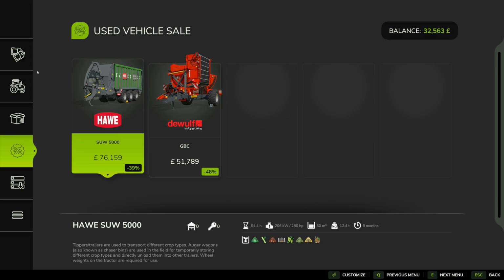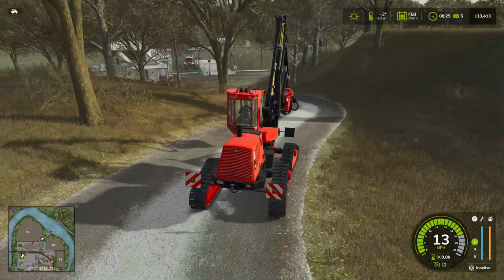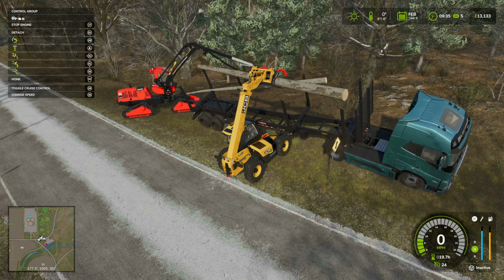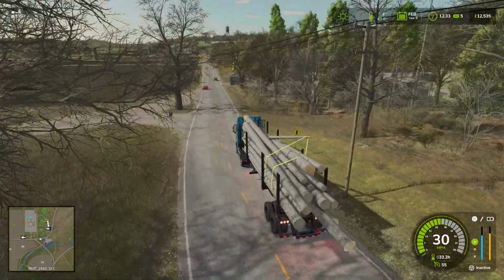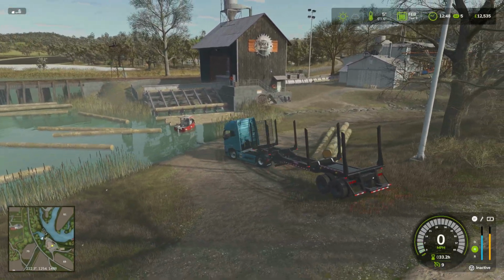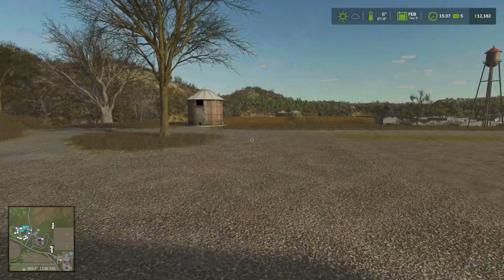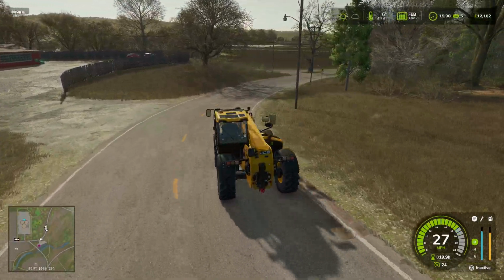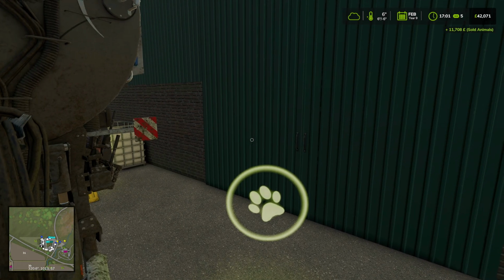WOOD YOU BELIEVE IT?! - E94 - Riverbend Springs - FS25 - Farming Simulator 25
This is it! Farming Simulator 25!
Lets get started! but not with the standard farm... Lets make our own